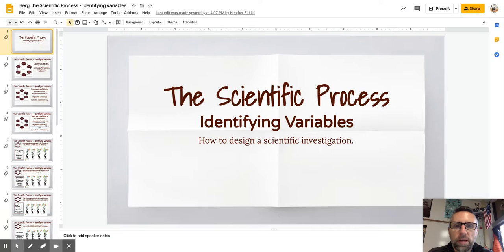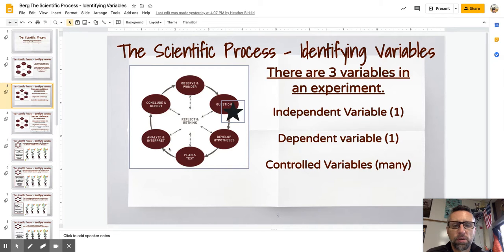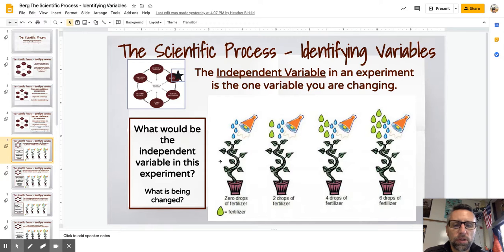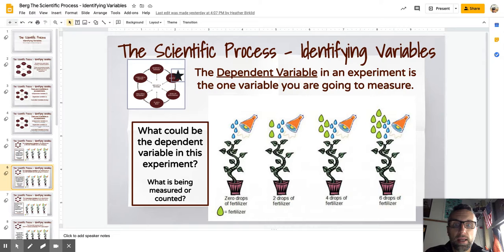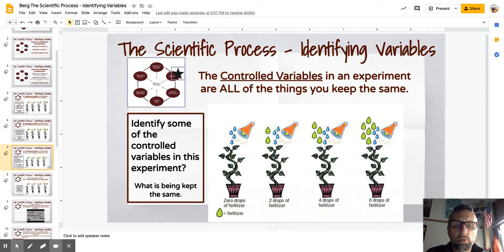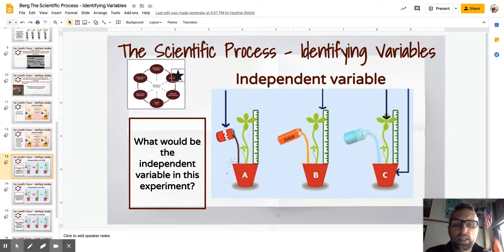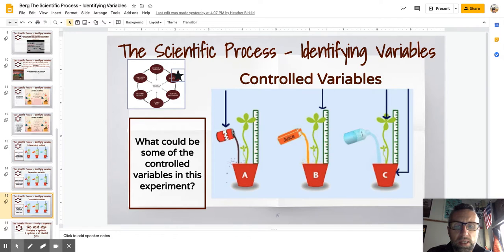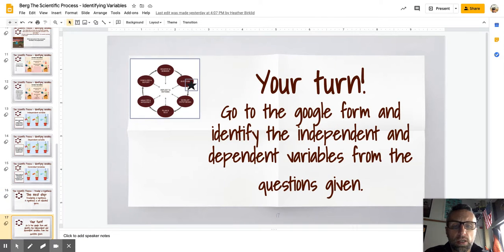Berg The Scientific Process - Identifying Variables - Google Slides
Video from Identifying Variables Notes